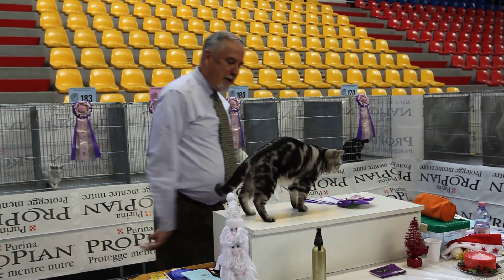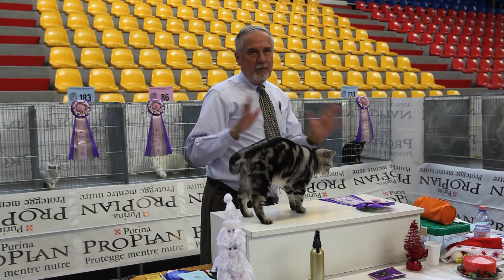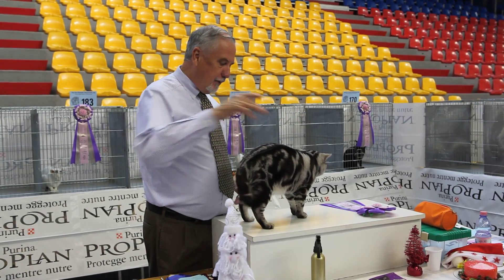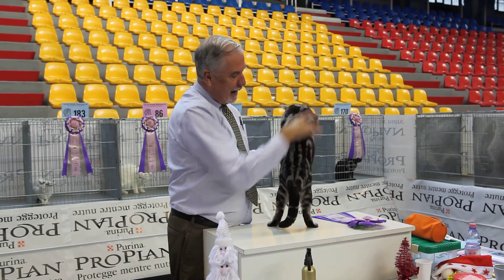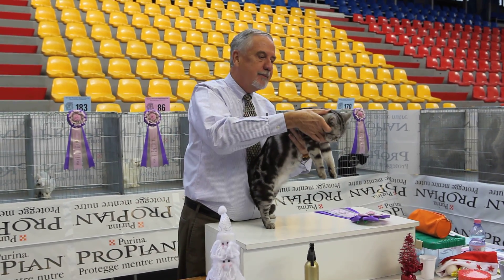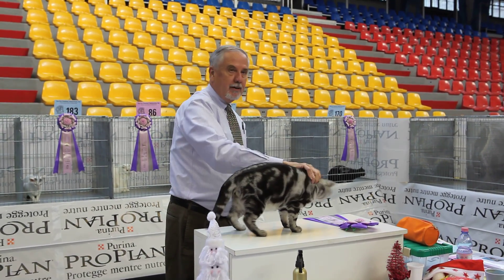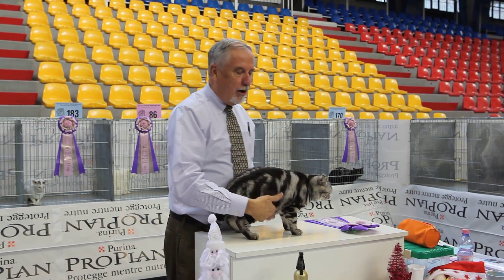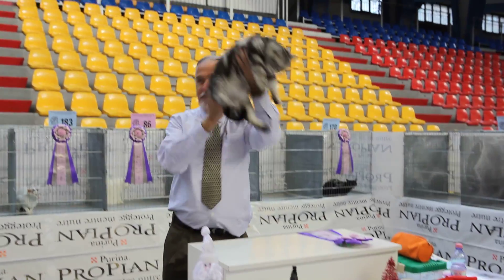Best Cat @Wain Harding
Golfo dei Poeti Cat Club Cat show 2009

2009-Dec-12/13

GC Stedam Silver Bullet of Kit

Classic Silver Tabby American Shorthair